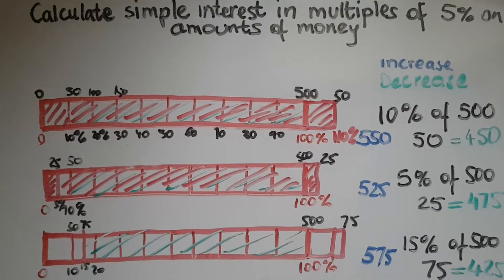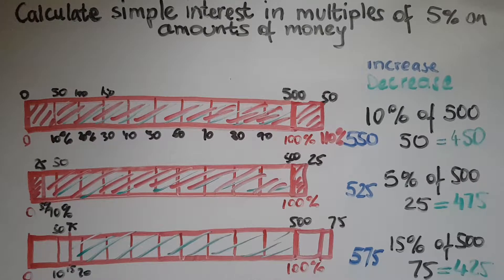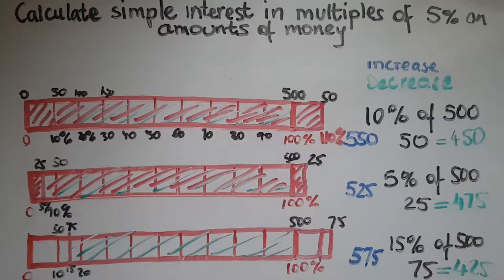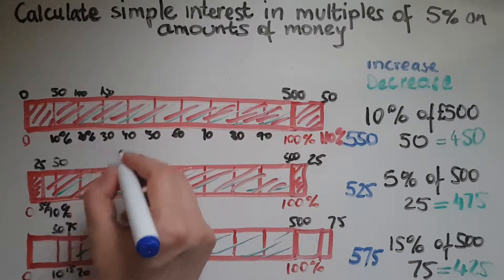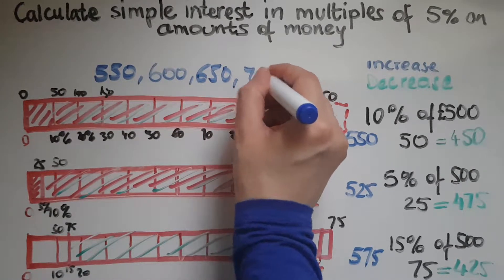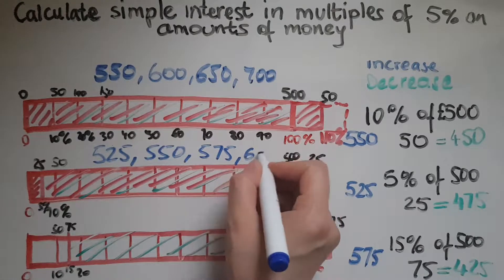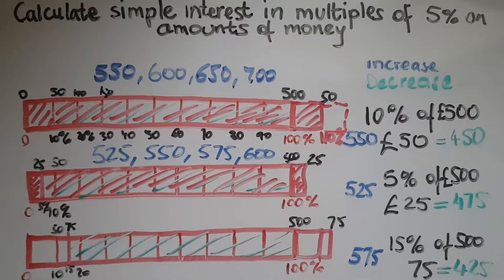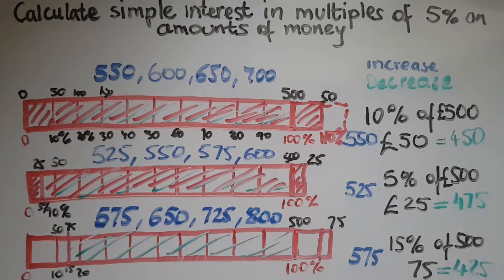L1.18.1 Functional Skills Maths Level 1: Calculate simple interest on amounts of money(5%, 10%, 15%)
L1.18.1 Functional Skills Maths Level 1: Calculate simple interest in multiples of 5% on amounts of money